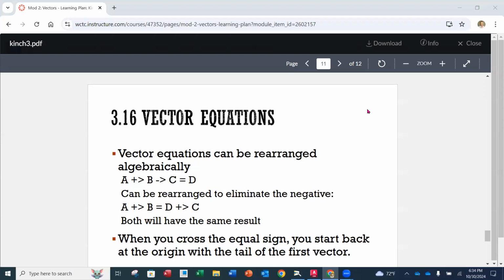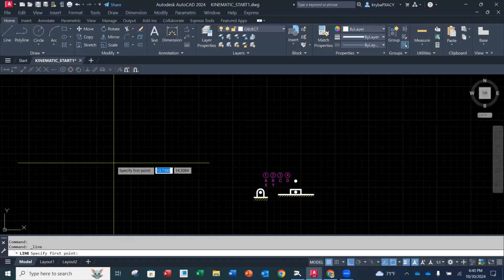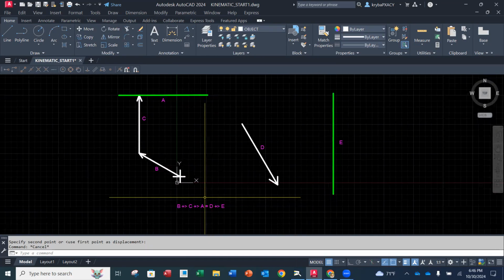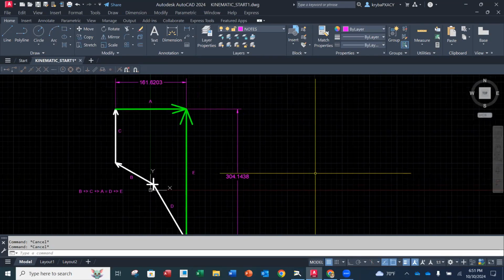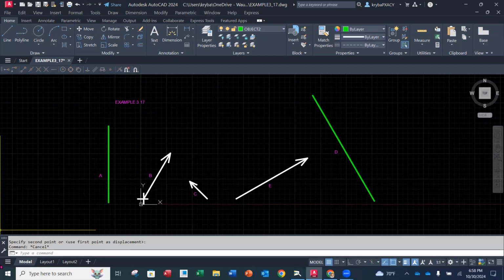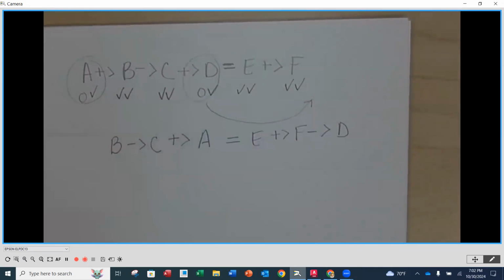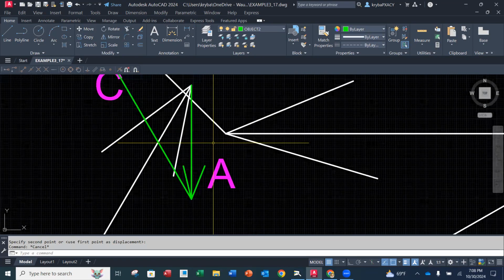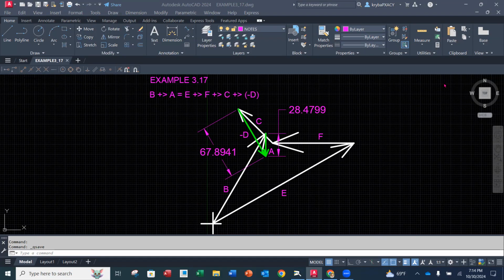WCTC Kinematics Mod2 Lecture2